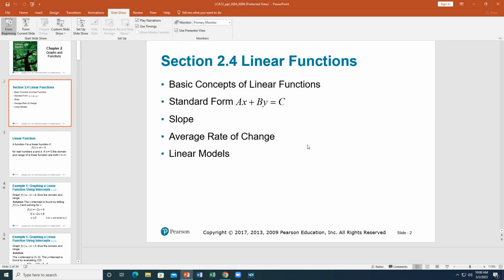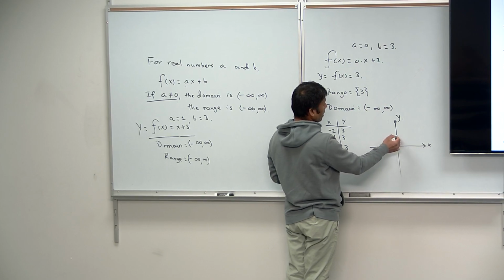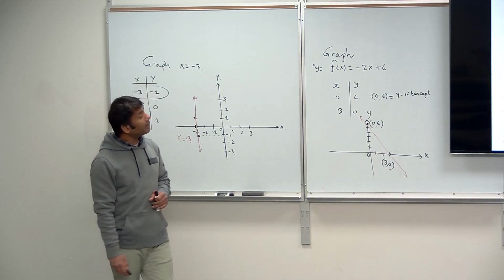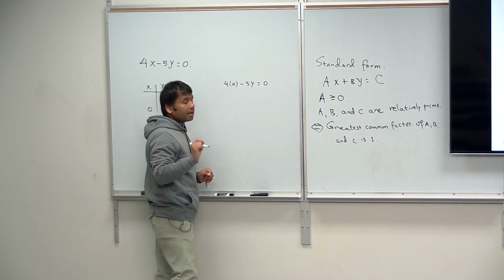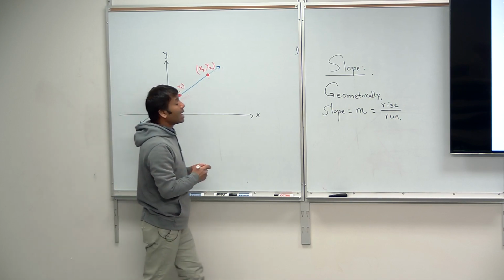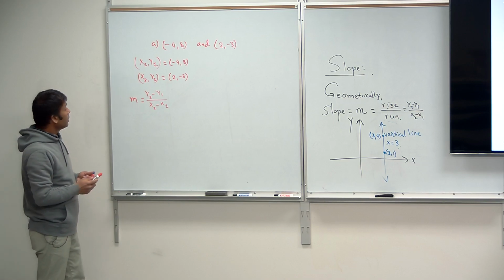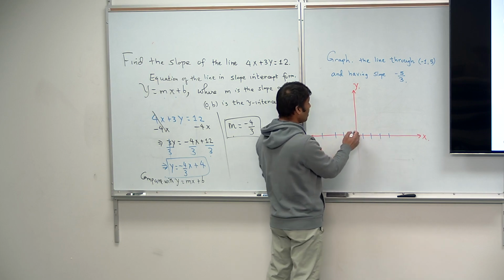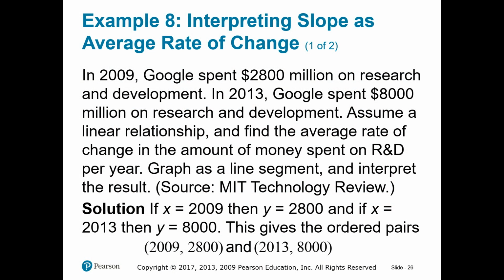College Algebra - Lesson 12